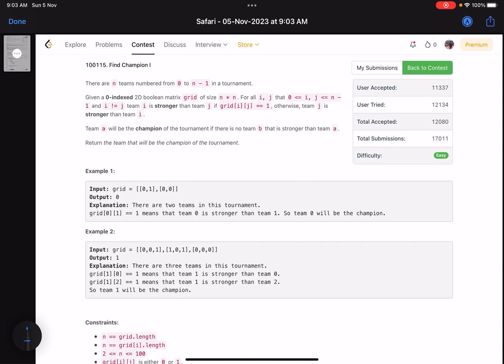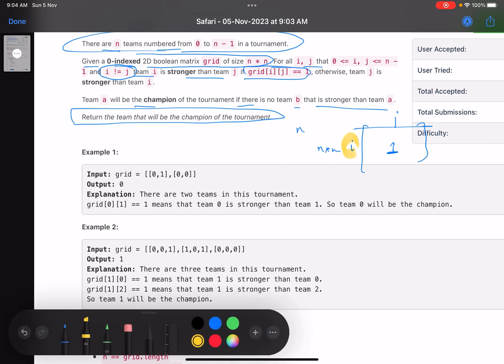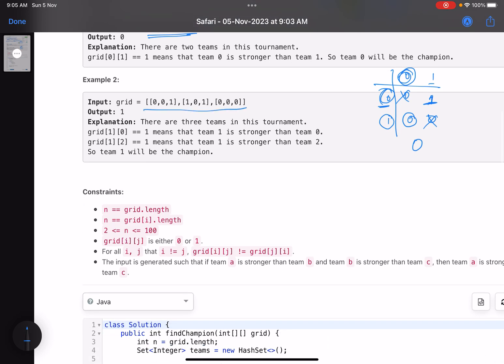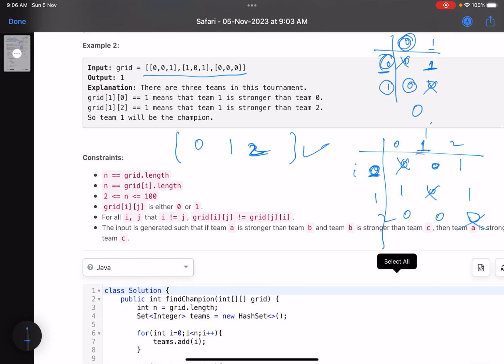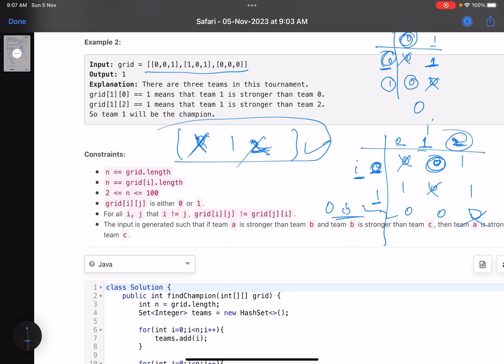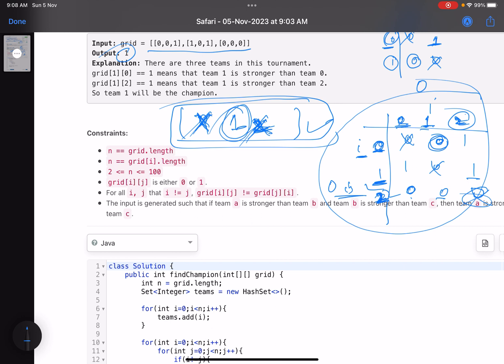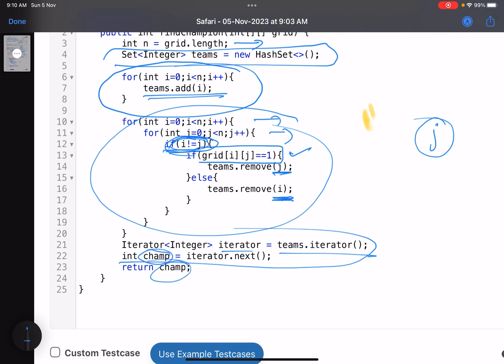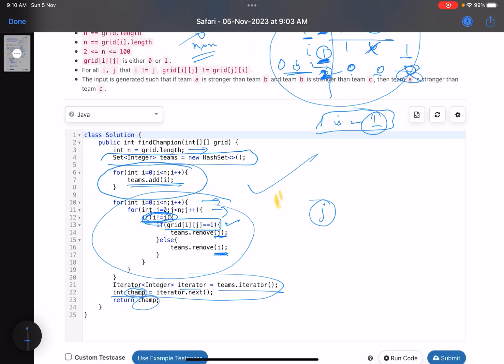Leetcode Weekly contest 370 - Easy - Find Champion I